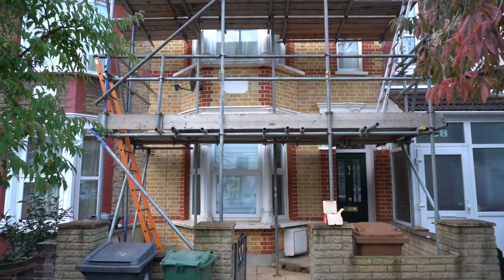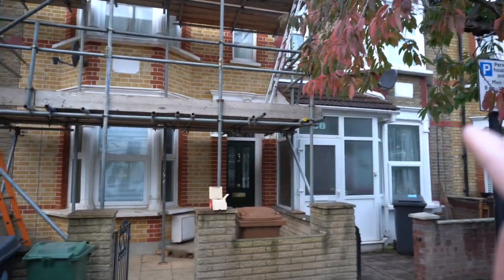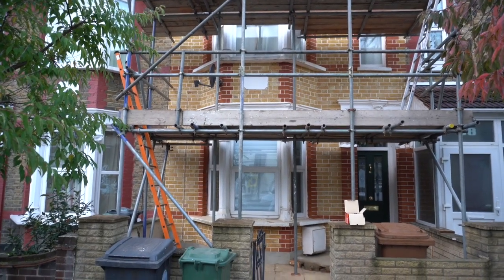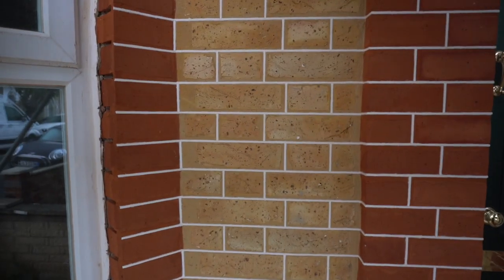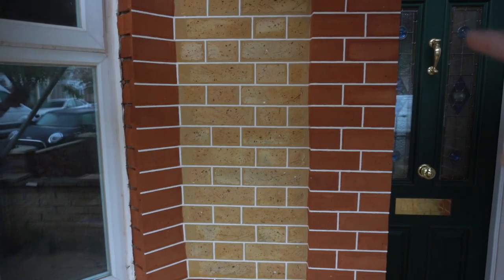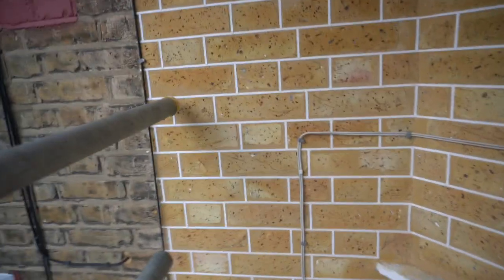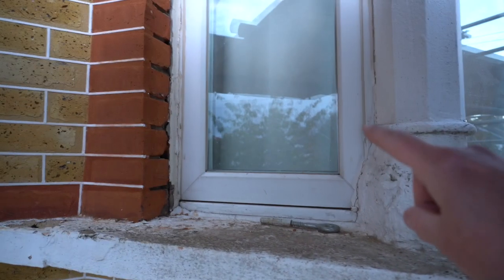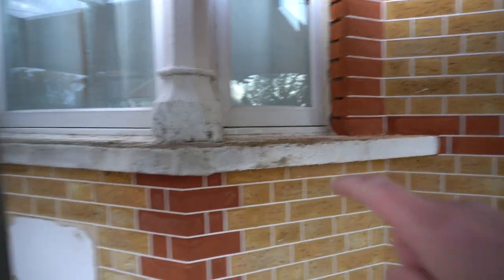LONDON REPOINTING & RESTORATION LTD, PENNY ROLL POINTING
London Repointing & Restoration Company Director Kevin Ryan explaining another beautiful brick restoration project that has been finished to the highest standard once again,

London Repointing & Restoration are London’s leading Brick Repointing and Stone Restoration company.